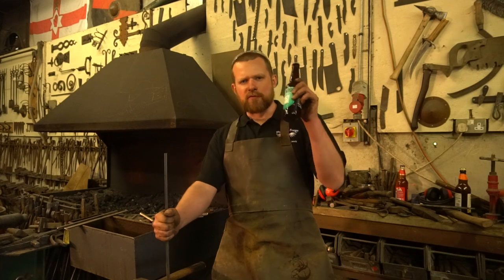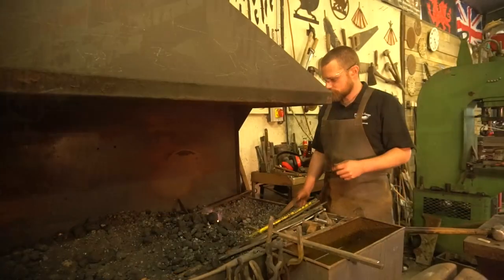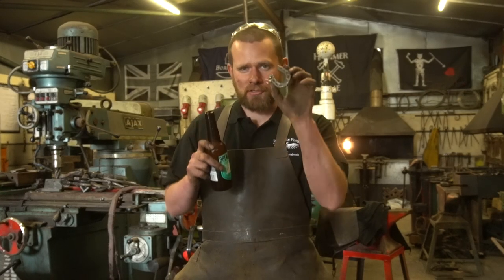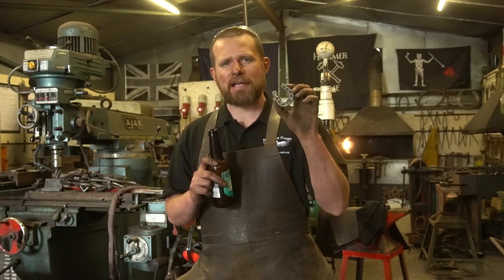Making a Horse Shoe Bottle Opener - No.43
This week's bottle opener is a nod to the blacksmiths cousin the farrier, recreating a horse shoe to open this week's beer. Simple yet effective!

Materials; Mild Steel

Finish; Beeswax

We also want to say a huge thank you to our current Patrons:
Graham
Scott
Tony
George
and our VIPs
John
David